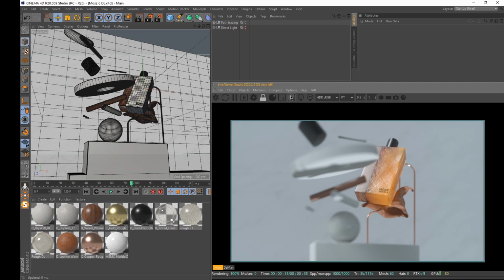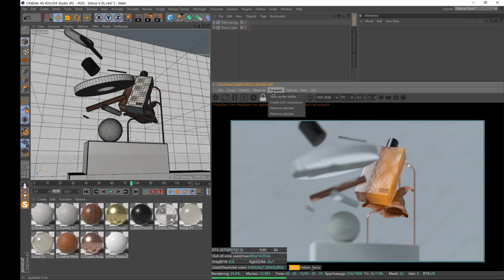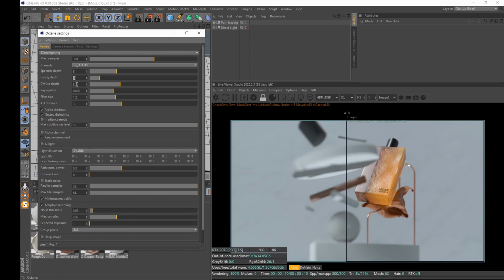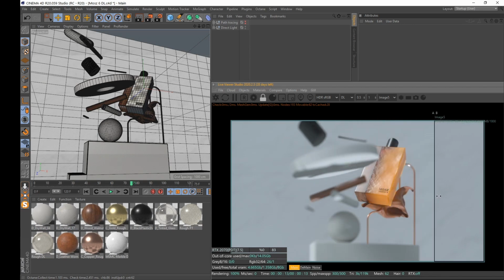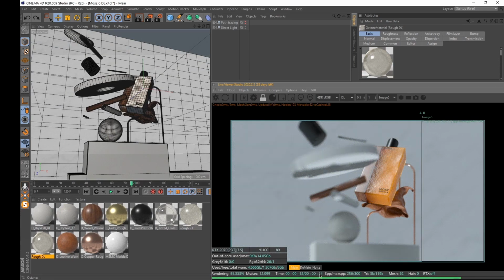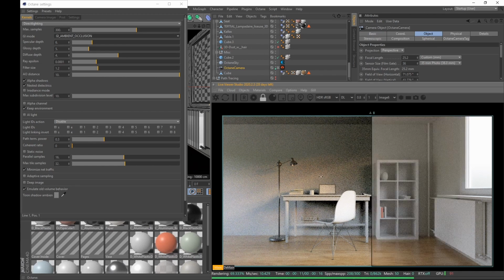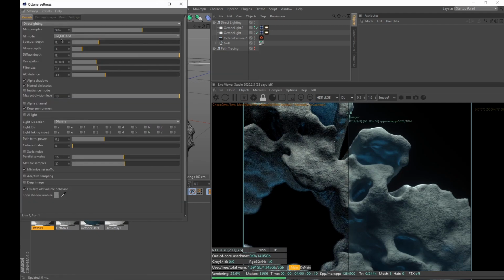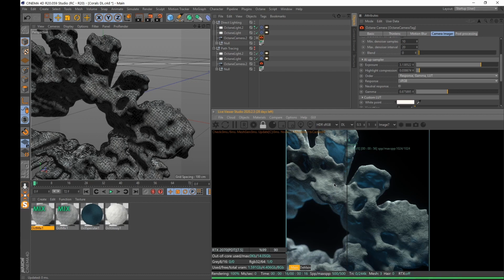Speed up Octane Renders with just ONE feature | Realistic renders with DL in Octane for Beginners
Hey friends! Today I want to share a tutorial on how to decrease your octane render times by 2 or even 3-4 times! It's a very simple technique, but somehow I was always using Pathtracing before and was getting massive times per frame.

Send me what rendered following my tutorials by tagging me on Instagram and/or Twitter

0:00 Intro and Your Works!
01:00 Your regular Path tracing
03:15 THE TRICK!
08:25 Interior Example
10:50 Coral/Product Render Example